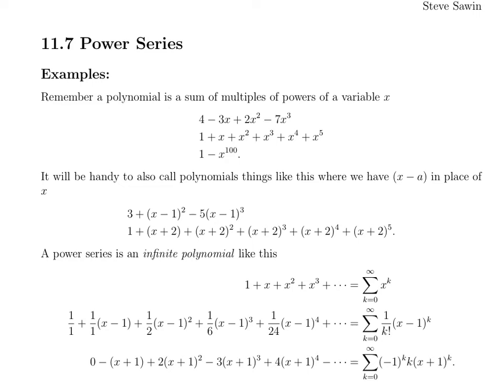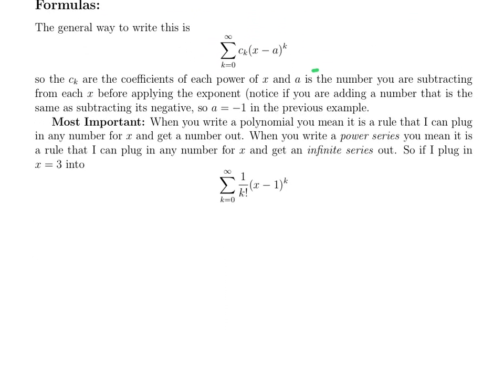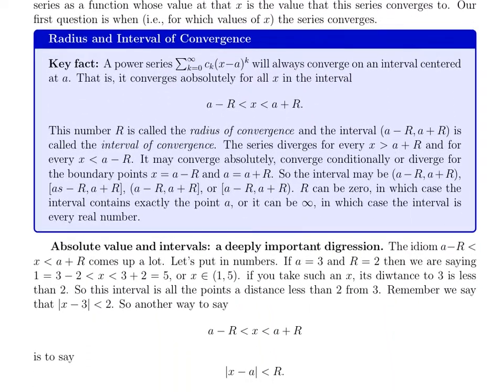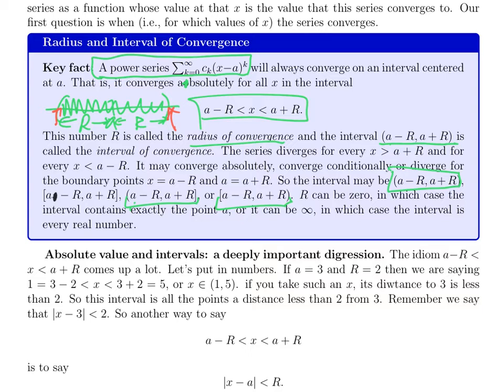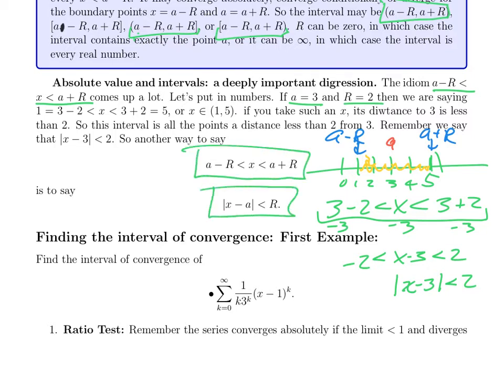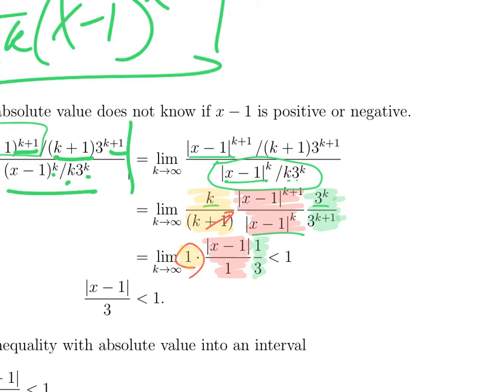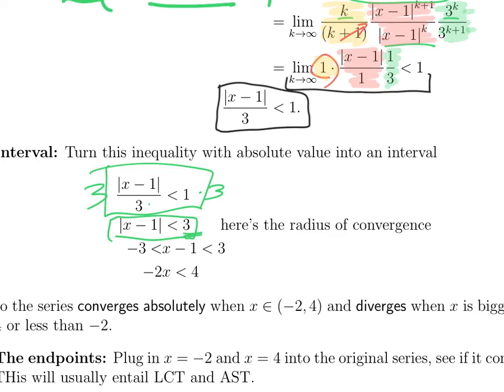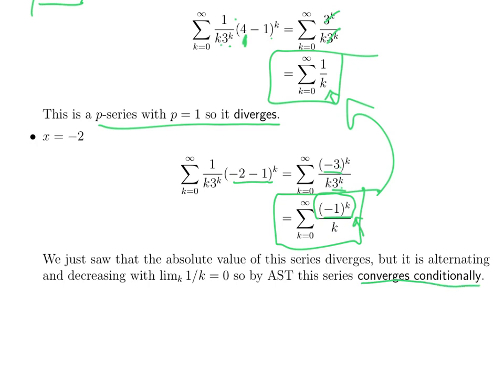Power series I